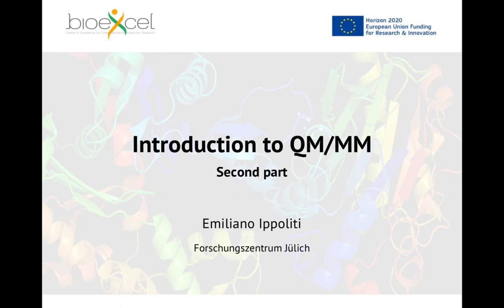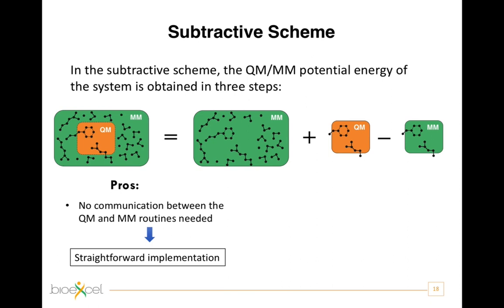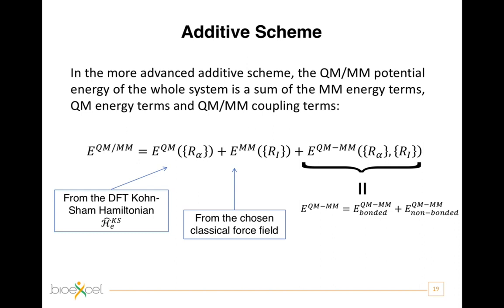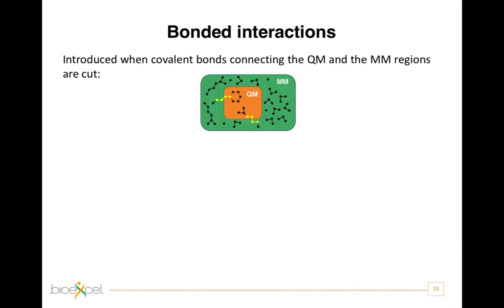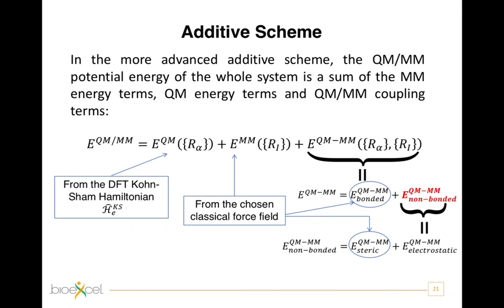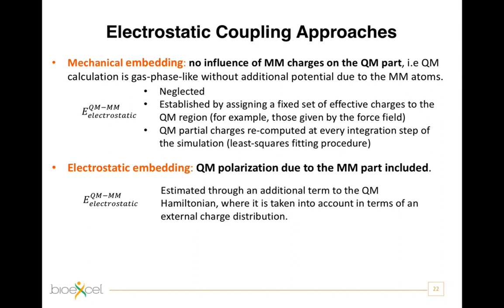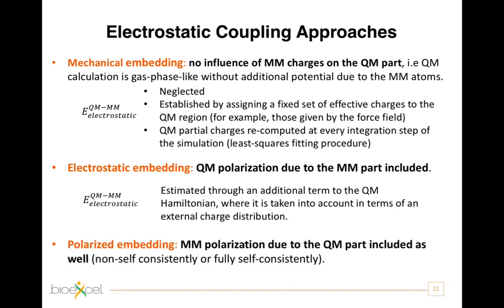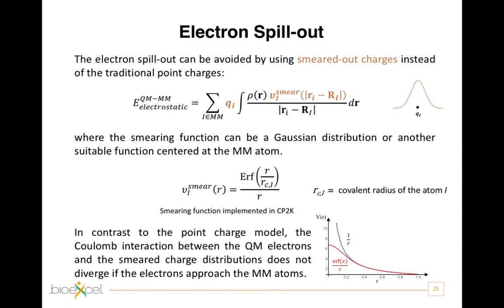Introduction to QM/MM - Part 2